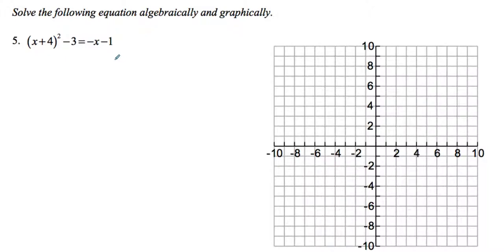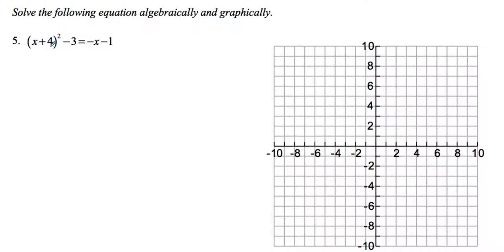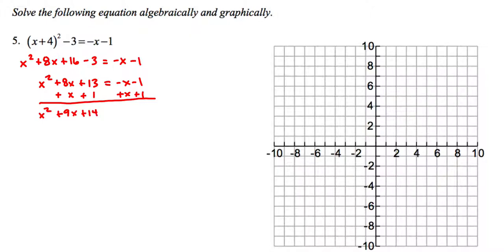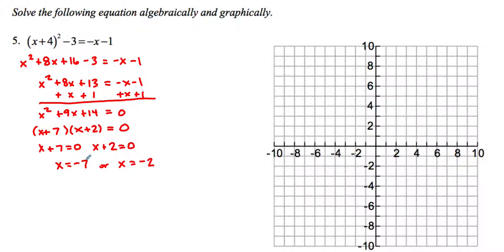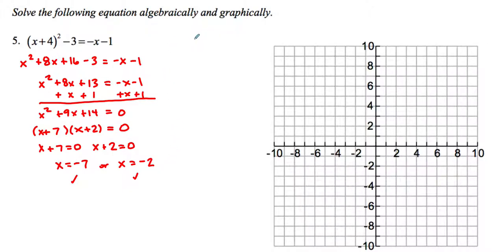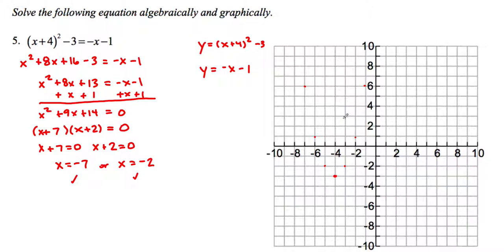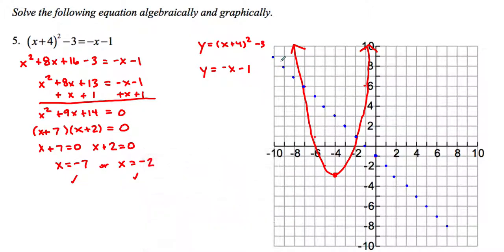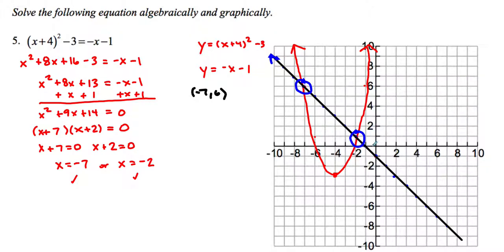ch 4 review part 2